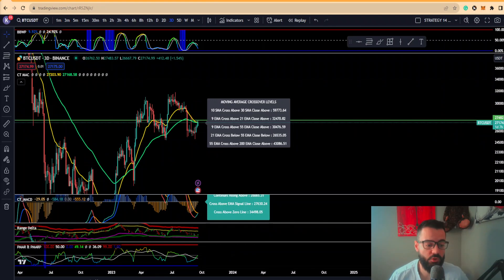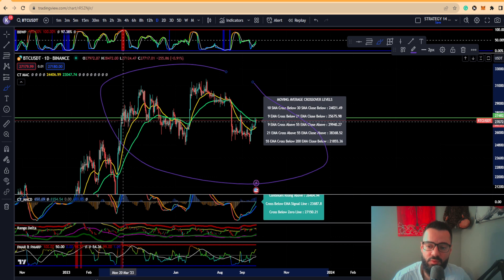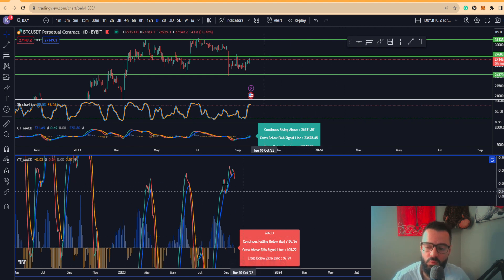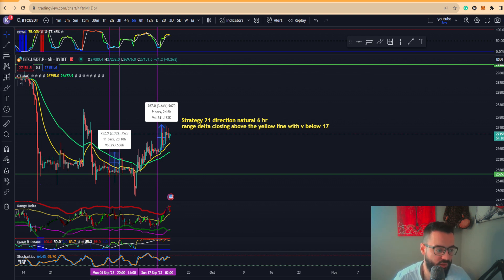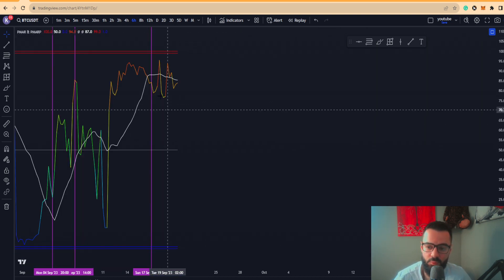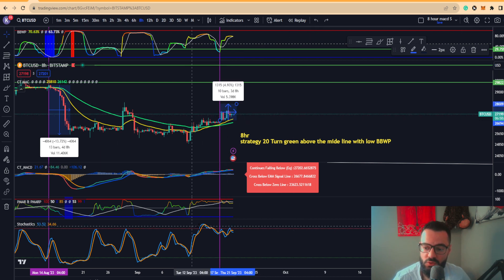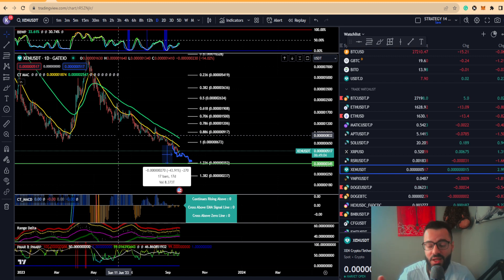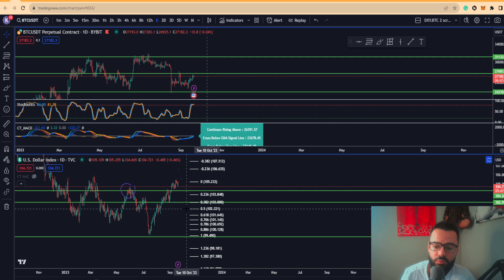XEN DOWNTREND STILL CONTINUES, BITCOIN PRICE EXPECTATIONS FOR FOMC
Trade Using Leverage with up to $3000 Signup bonus